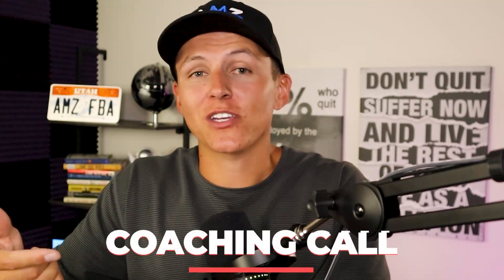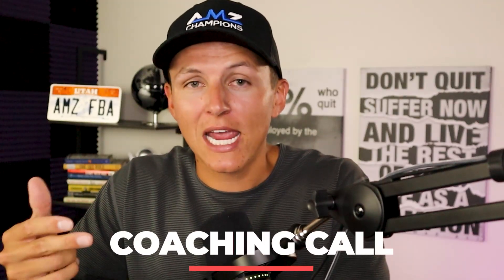How to Crush Amazon FBA Q4 in 2021! (PREPARE NOW!)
Join my weekly live calls by enrolling into My A to Z Amazon FBA Course + Mentorship Program

VIDEO BREAKDOWN:
Today you will see an inside look of my weekly live calls as I breakdown with one of my students different ways to destroy Amazon FBA this Q4! I will be breaking down Q4 strategies to help boost Amazon Sales.